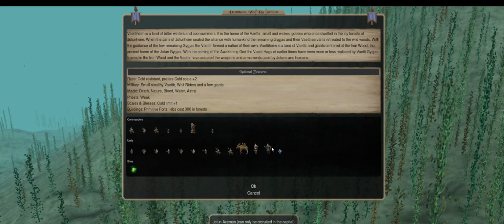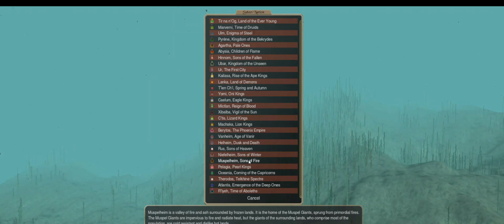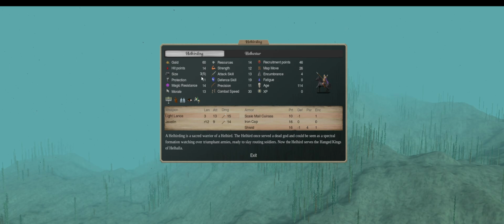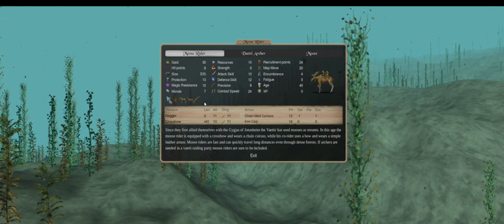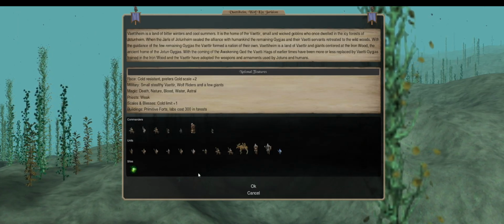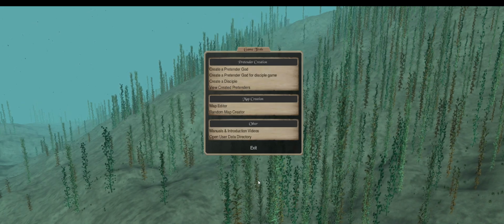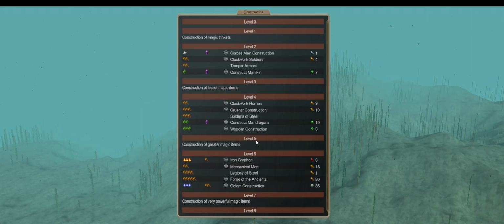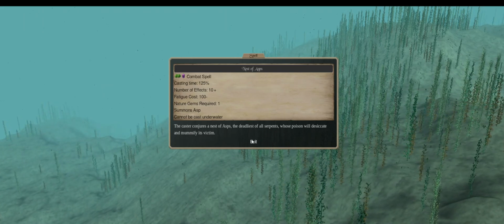Dominions 6 - Implications of Changes to Unit Size System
In this video I discuss the changes from size 6 maximum in a square to size 10 maximum in Dominions 5, and the nations that are most affected by this, and new strategies.

Time Stamps:

0:47 - General changes in size
2:10 - Size 1 recruitable units
3:32 - Mount system and no more sacred spear cav repel builds
6:27 - Chariots and other large mounts, displacement
7:49 - Fire and keep distance on large mounts
8:55 - Air and Earth Elemental debuff by size changes
11:10 - Imps and how they fit in with other units
14:12 - Clockwork horrors
15:56 - New spells that summon size 1 asps
18:22 - Shinuyama
20:18 - MA Machaka
22:18 - Hinnom and Ashdod
24:50 - EA Agartha
26:14 - Mictlan Jaguar Warriors
27:24 - All monkey nations
29:32 - Marverni
31:03 - Pangaea
32:14 - Ur troop sizes and trample thug (maybe?)
33:43 - EA Abysia
34:52 - Size 6 giants with javelins